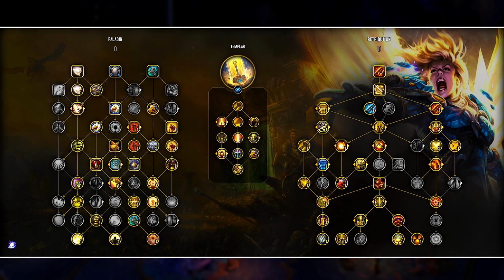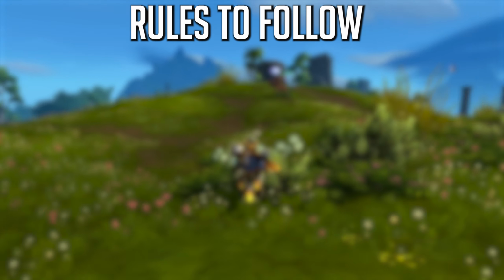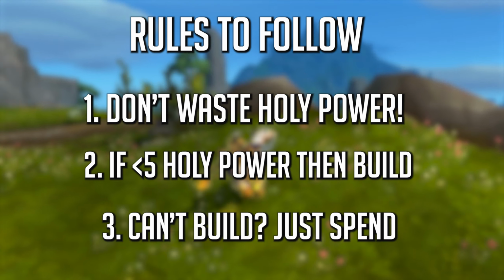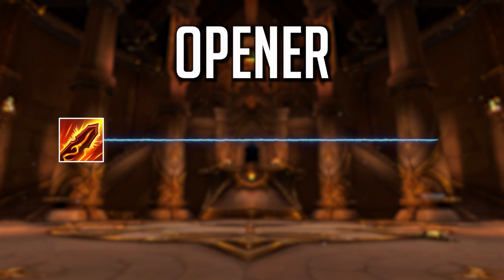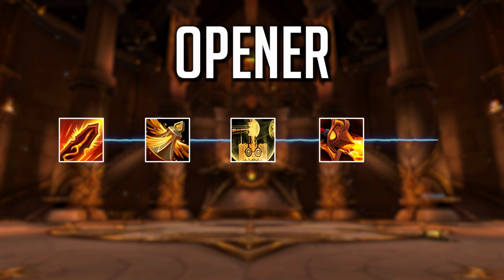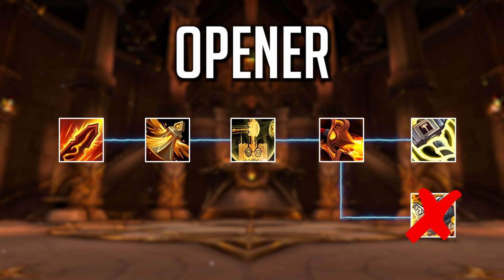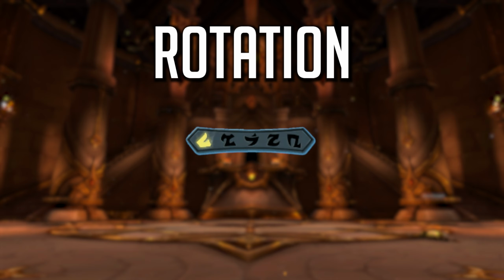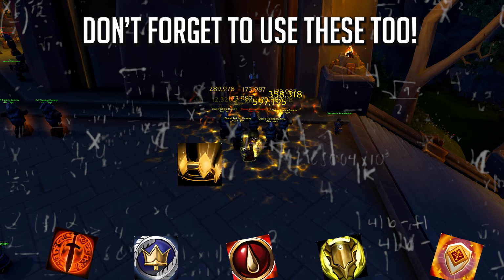Retribution Paladin Guide FOR DUMMIES | Simple Rotation Explanation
Ret Paladin Rotation
FOR DUMMIES

NOTE: These builds are different from what you'll see on wowhead or icyveins as of 11.1
The builds below are designed as transitionary builds to find your footing before you move into the newest updated builds.

NOTE #2: Divine Hammer is currently bugged, which is also why it’s not included in these builds.

Raid Build: CYEAN/WrsXv0CO5mzTm8Icl8KAAAAYAAassNzstsNGbjZ22mZDAAAAAAjmmhhZGbzgZbYMLzYbYwMmhlF2AAAIzMtNLz2MAgNgBAjxMMD

Mythic + Build: CYEAN/WrsXv0CO5mzTm8Icl8KAAAAYAgRstNzstsNzYzMz2iZbAAAAAAY2aamFDzM2mBz2wYWmZZbMDGMsswGAAAZmptZZ2mBAsBMAghhB